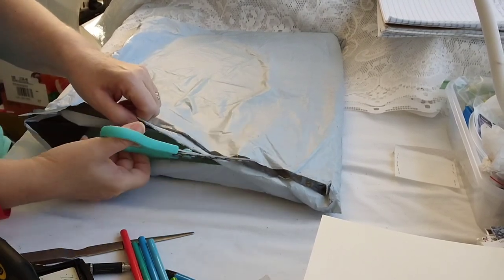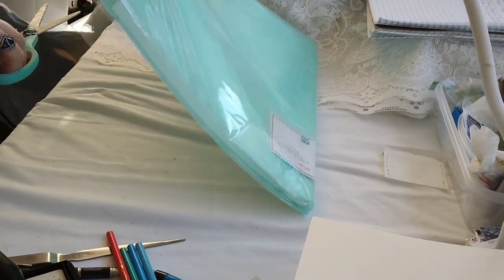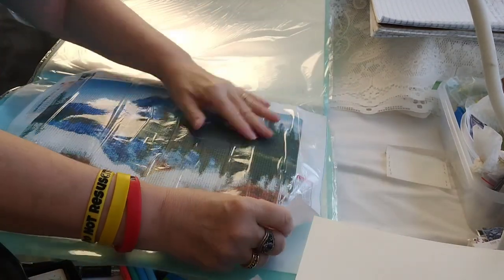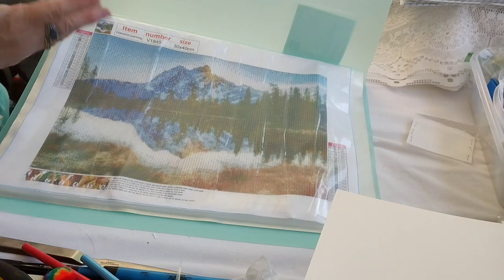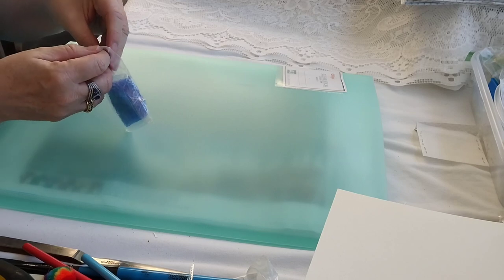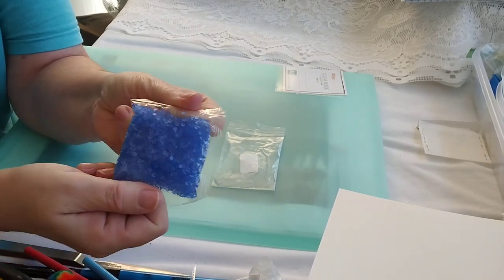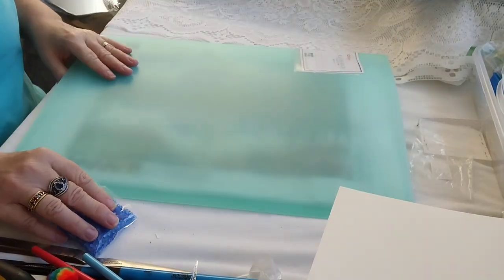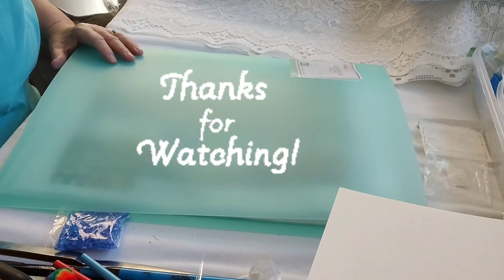onedaysaving unboxing Sale promotion onedaysavingchristmassale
Savings makes for fun shopping.

Product Link:

Diamond Painting Storage Presentation Book

Valid period: December 1, 2022 - December 31, 2022

Store Events:

Order $69+, Get 3 Free Gifts (3 free gifts are in the gift area on the homepage, you need to manually add 3 gifts to the shopping cart)

Please note:  store events and Christmas fan promotions can be enjoyed at the same time.